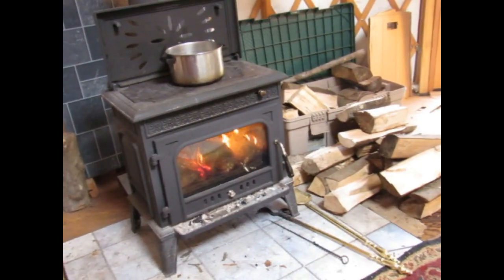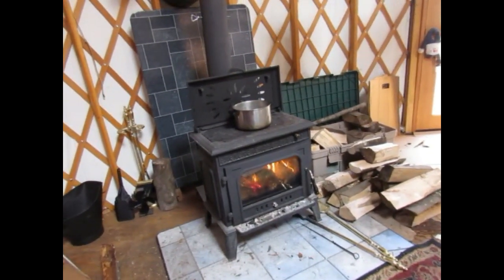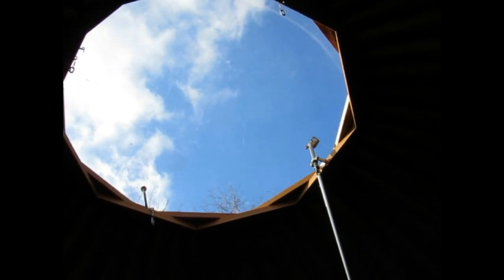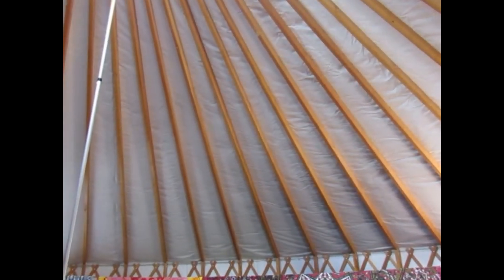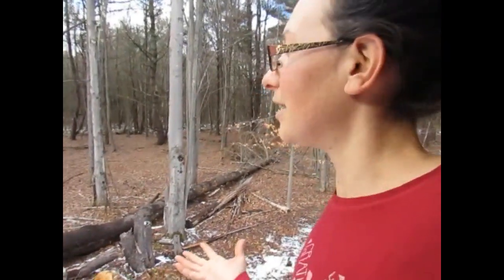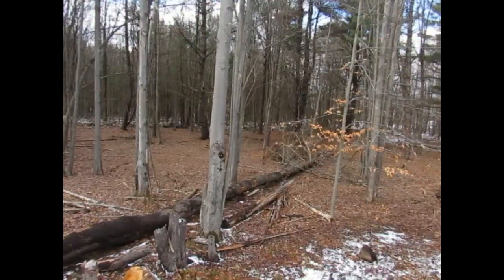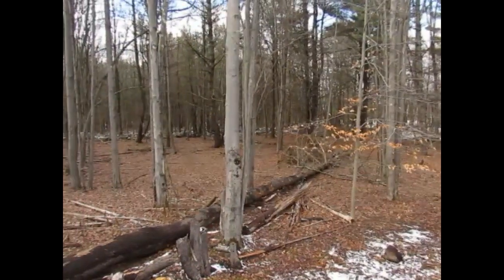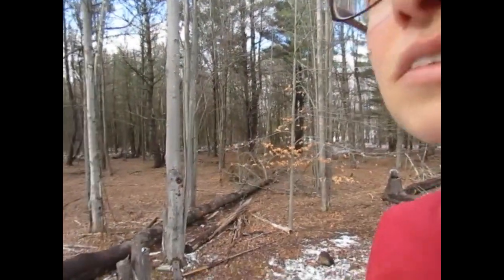5 reasons i love yurt life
After 3 months in the yurt and here are the top 5 reasons I love the yurt!
Peace